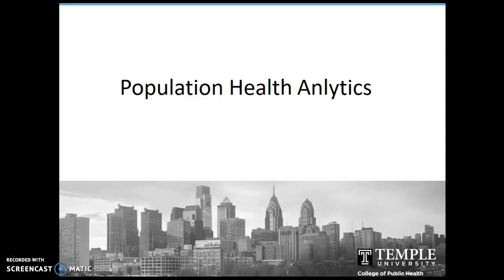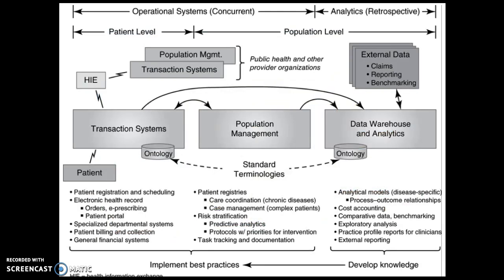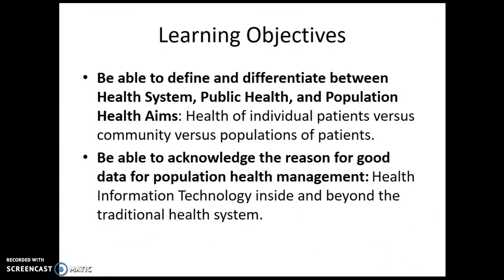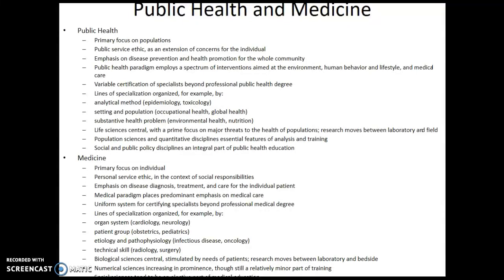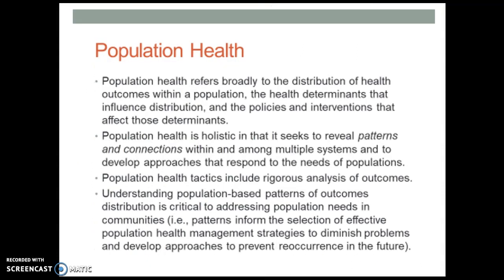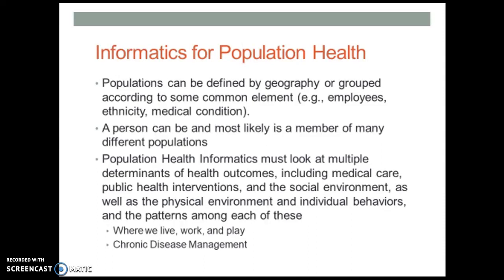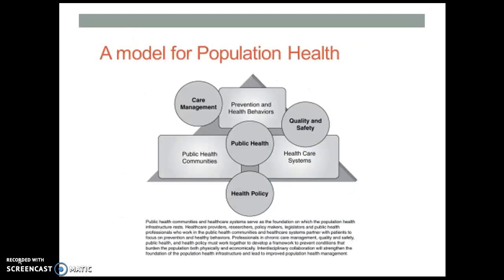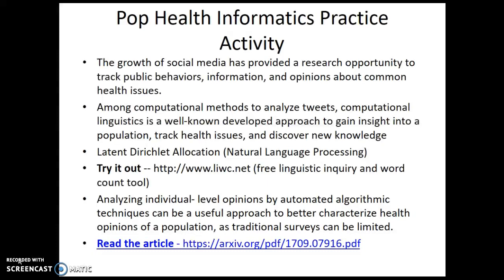HIM 5129 Week 13 Population Health Informatics Intro